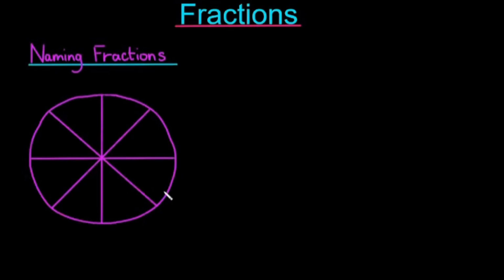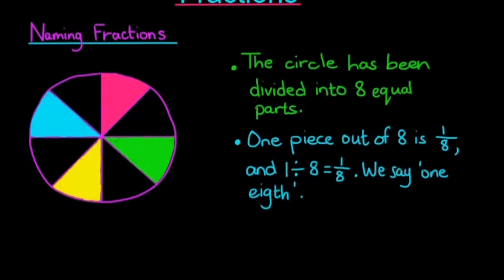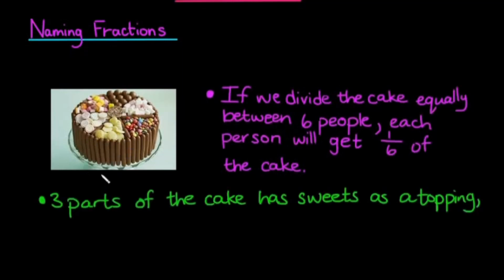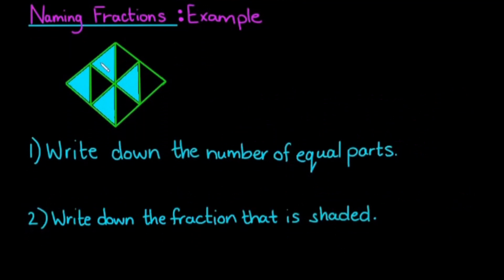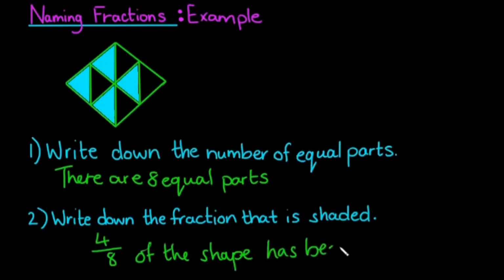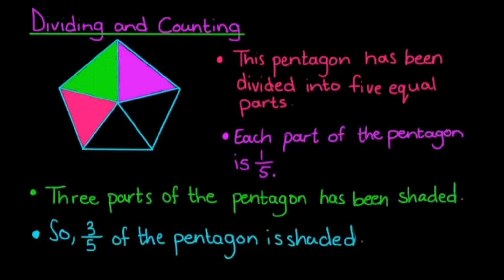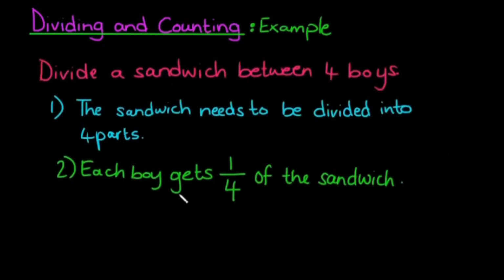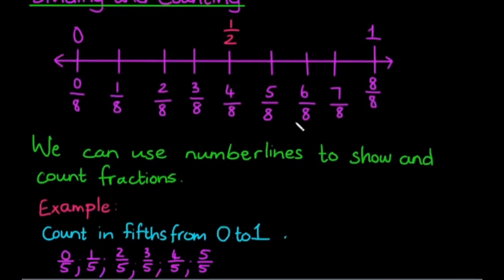Grade 5 Maths: Naming and Counting Fractions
This video was created as introduction to Fractions.